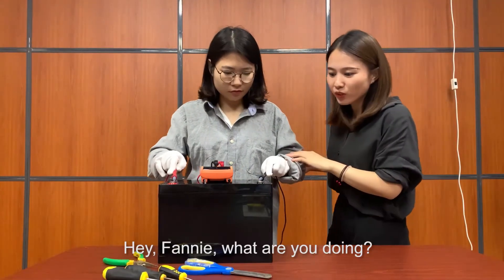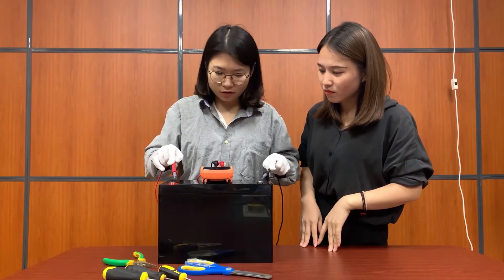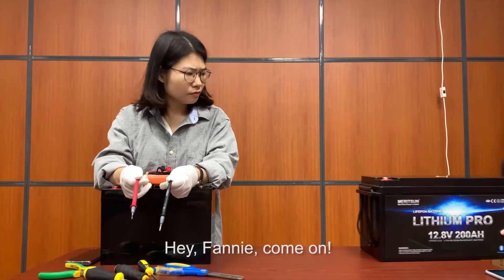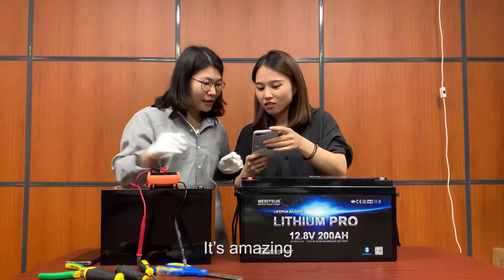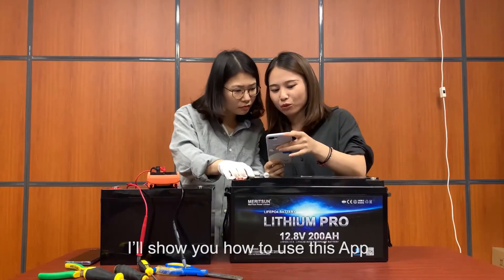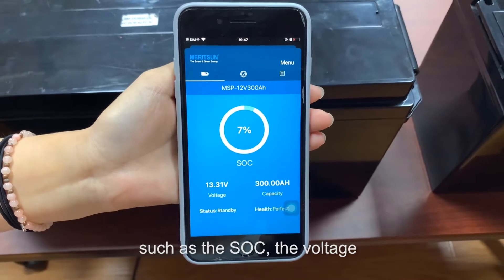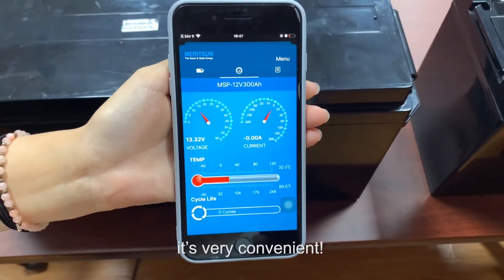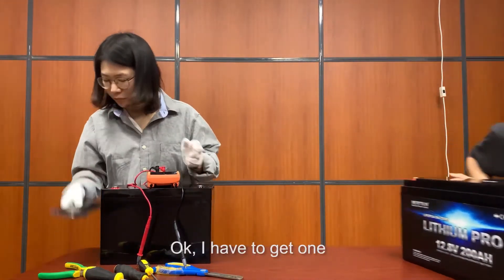Can the battery capacity be monitored without a universal meter? MeritSun Bluetooth battery can do ！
MeritSun LiFePO4 battery features:
1) MeritSun battery is just 1/2 weight and much compact size than lead acid battery.
2) MeritSun battery work 100% DOD cycles life more than 4000 times, which is 10 times more than a lead acid battery, that drive me far and enjoy round trip journey.
4) MeritSun battery warranty three years, which its service life 20 years.
5) And the cool kits is that MeritSun battery come with Bluetooth APP, which make checking battery power status easy and fun, and save me if I’am on the half way at the water.